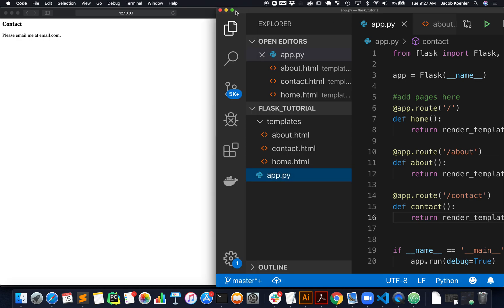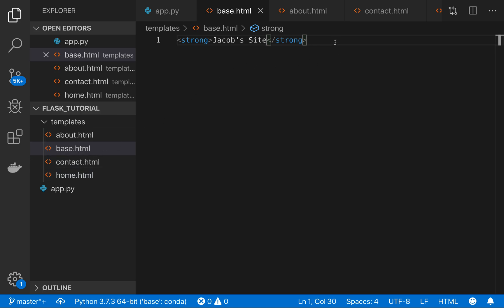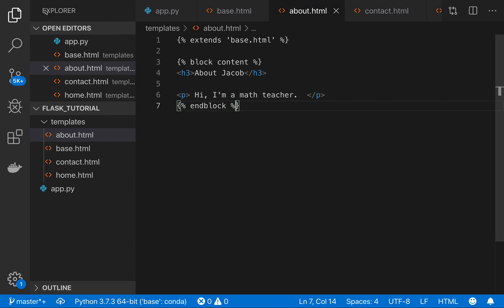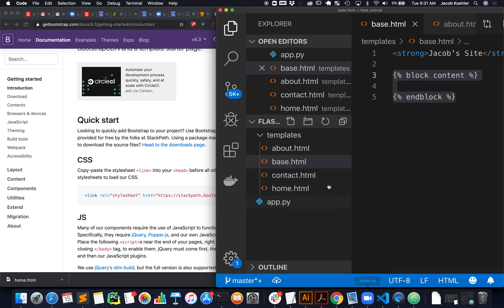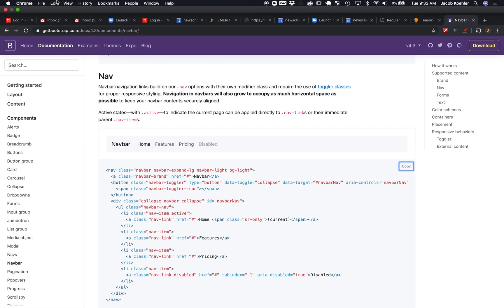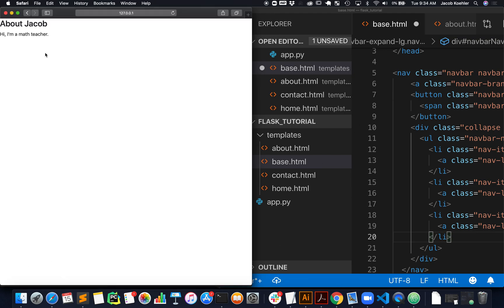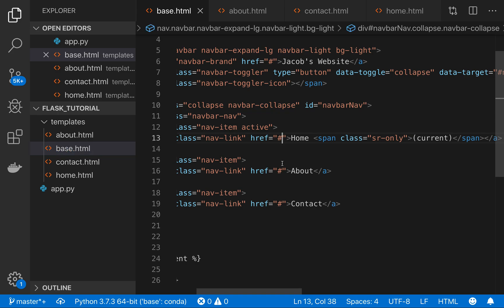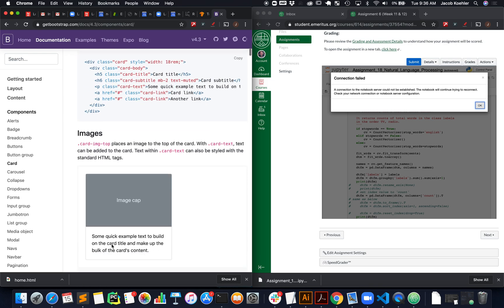3. Flask: Templates and Bootstrap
Using templates and adding Bootstrap styling.